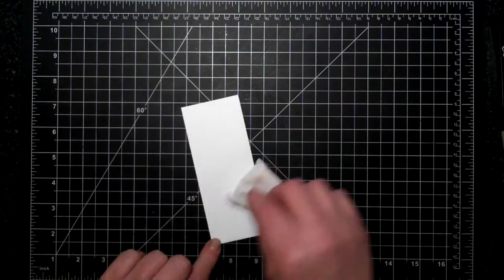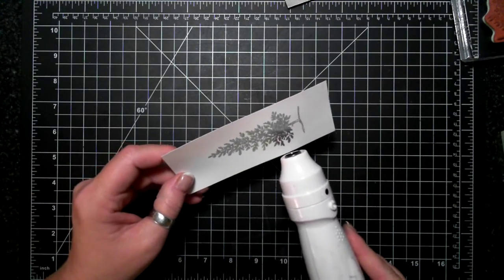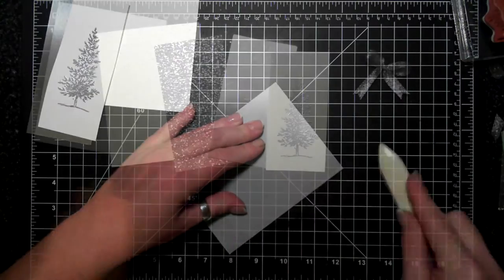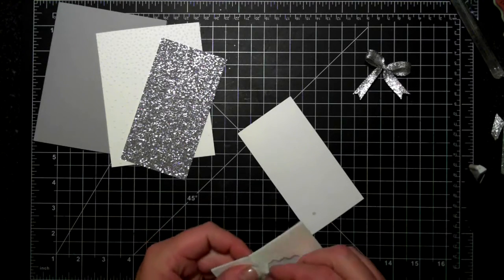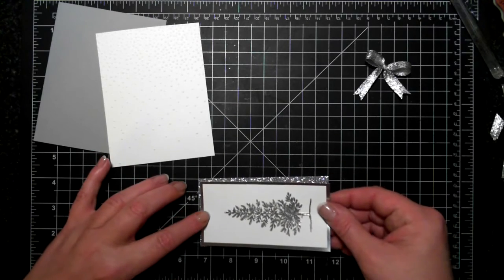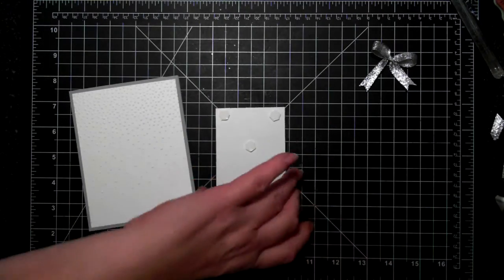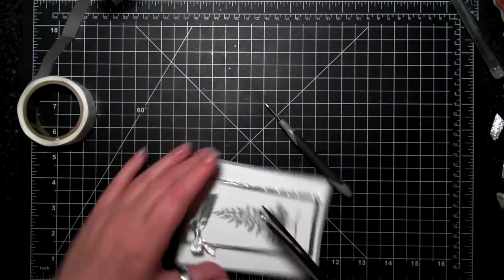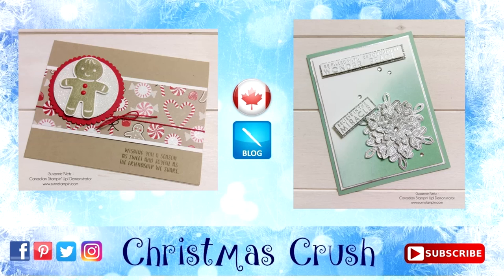Christmas Crush Day 7 - Silver Tree Card featuring Stampin' Up! Products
MUSIC
Nicolai Heidlas